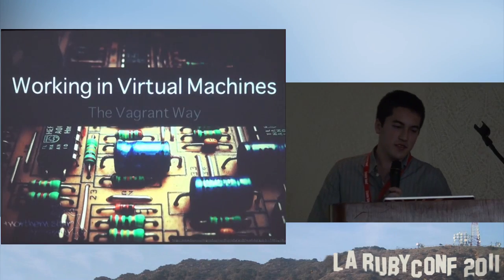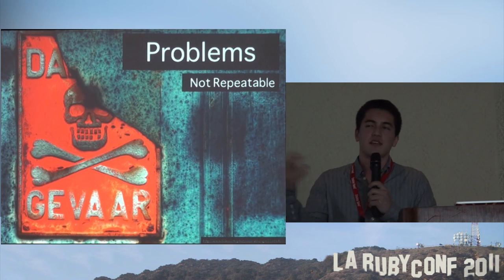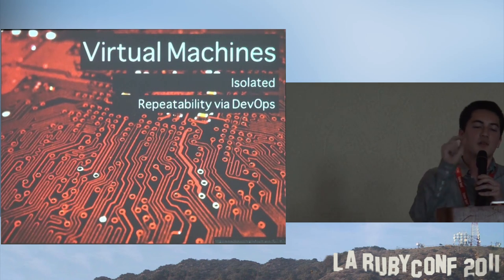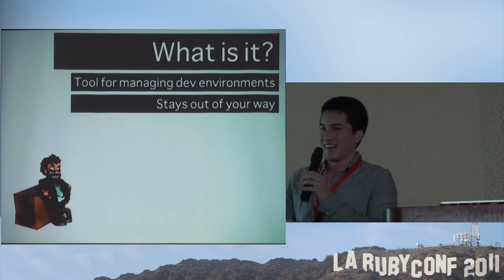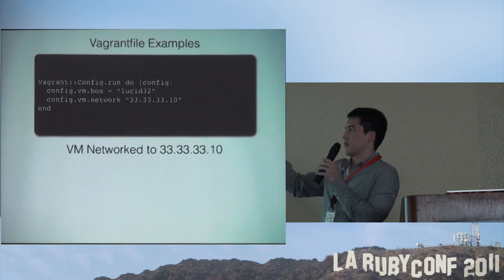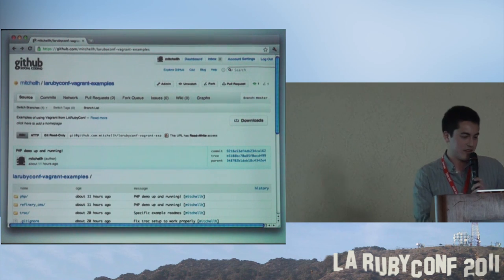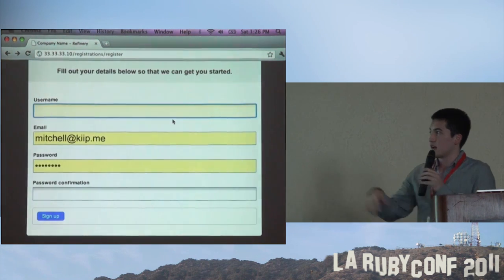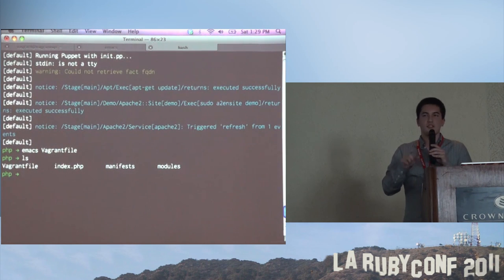LA Ruby Conference 2011 - Working in Virtual Machines, the Vagrant Way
Want to run Ubuntu on your OS/X or Windows machine? Recreate any production environment? Snapshots? All from the command line?

Virtualization technology is beginning to revolutionize development practices, just as it did with server infrastructure and "the cloud." Imagine developing within the comfort of your own machine, but having the code run on hardware and software which directly matches production. Modern virtualization technology along with tools like Vagrant not only make this possible, but fun and easy.

In this talk, I'll present the advantages of working in a virtualized development environment both from the standpoint of an individual developer and a corporation. Then, I'll move onto introducing Vagrant and how it enables developers to work in virtualized environments with minimal effort.